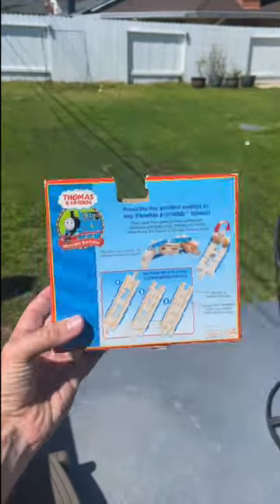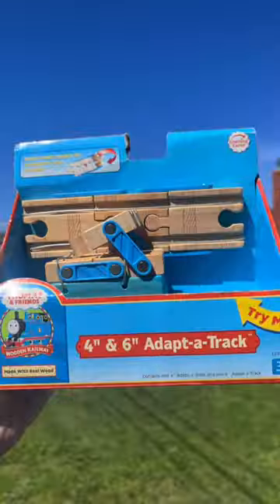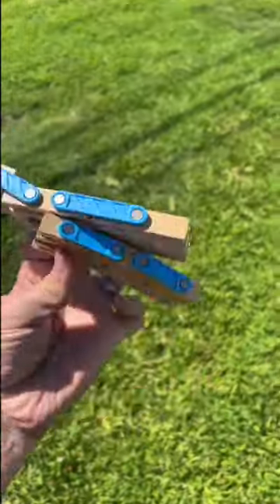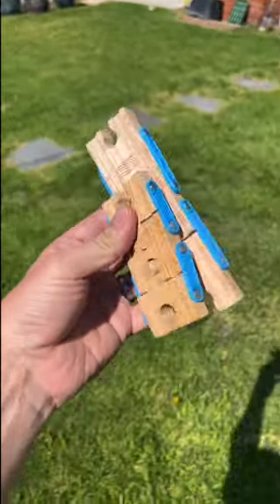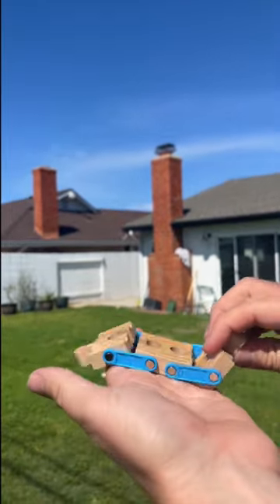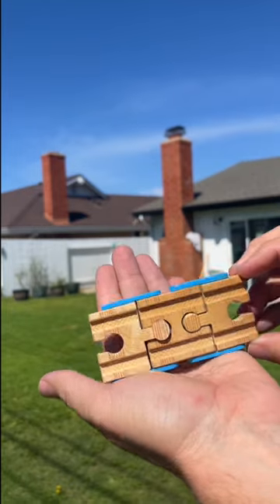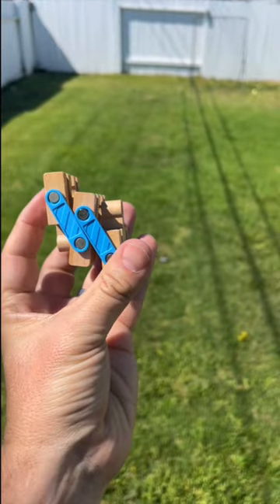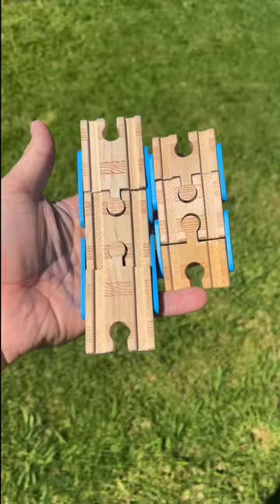Thomas Wooden Railway Adapt-a-Track Accessory! TWR Shorts